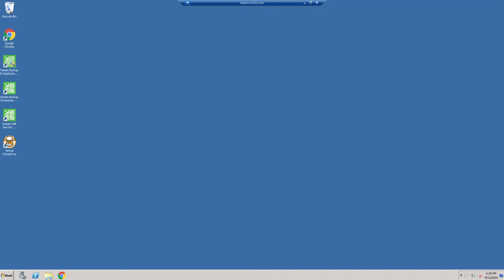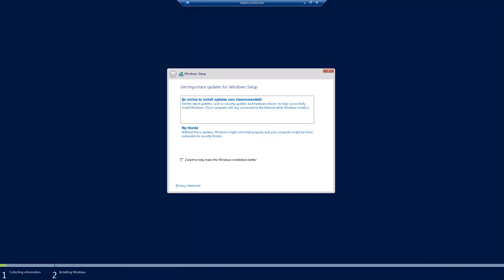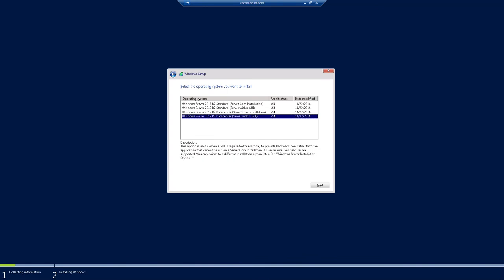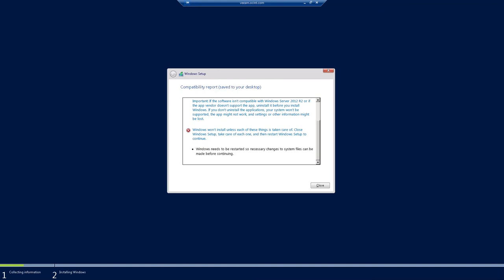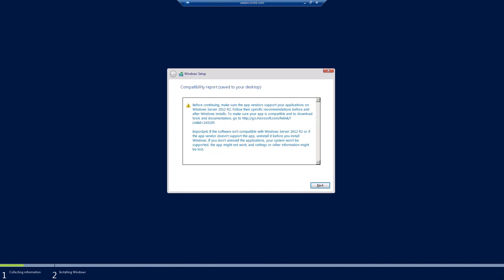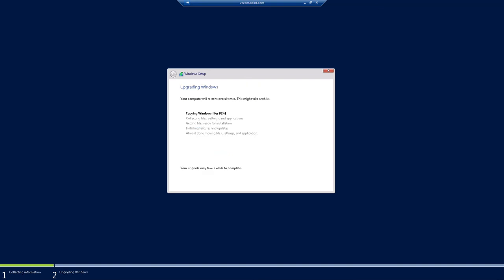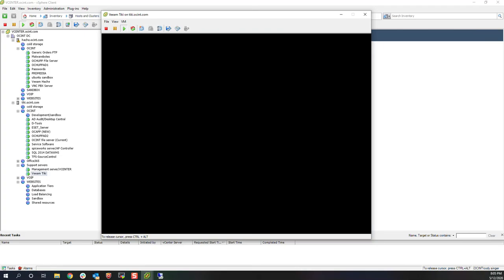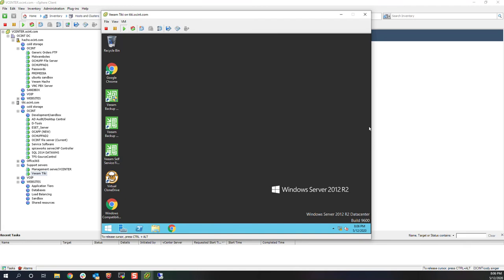Windows - Server 2008 R2 Upgrade to Server 2012 R2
In this video we show the easy process of upgrading your Server 2008 R2 server to Server 2012 R2.

Link to my video showing how to mount an ISO image as a virtual CD ROM drive in VMware ESX.